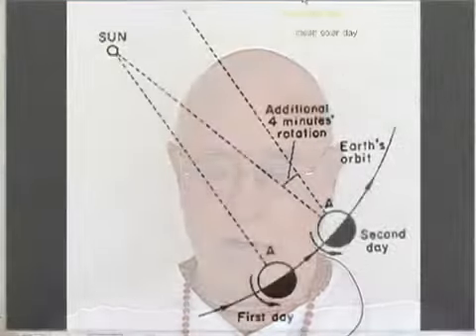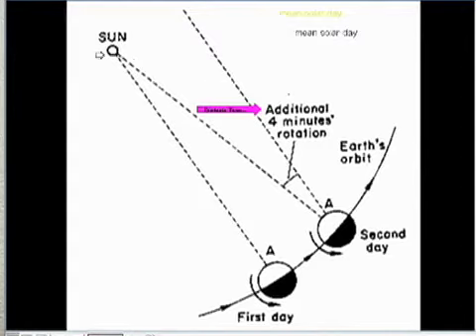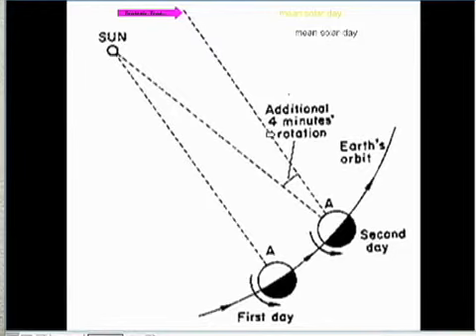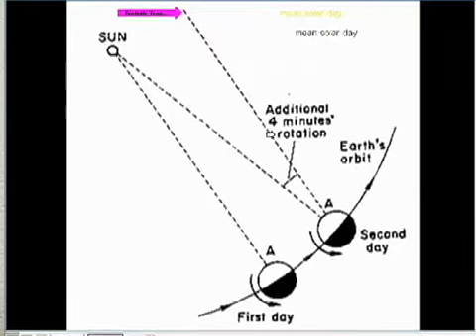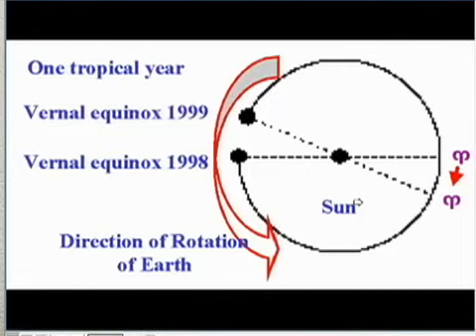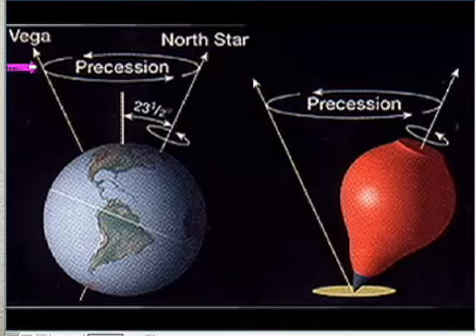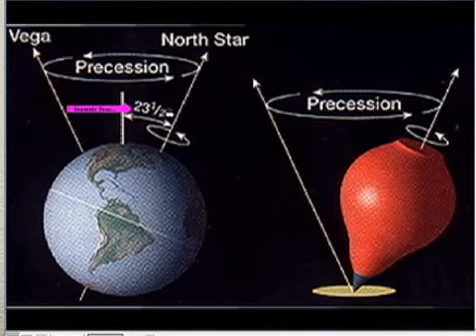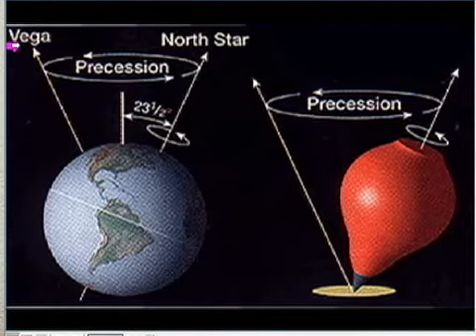Introduction to Jyotish, Part 4: Raśis and Nakṣatras _004_of_005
The Zodiac is the path that the planets follow as they move relative to the background of fixed stars. You can visualize the Zodiac as a belt in the sky, about 18 degrees of arc in width, running around the earth in an east-to-west direction. Several groups of fixed stars are studded along this imaginary belt. The fixed stars are divided into two sets, one of twelve groups and another of twenty-seven groups. The twelve groups, based on the motion of the Sun are called ...